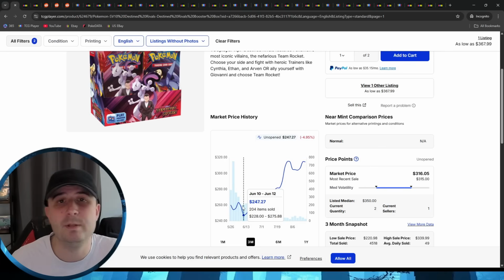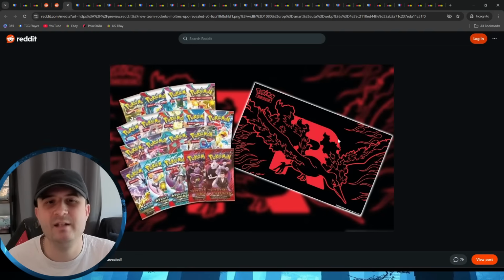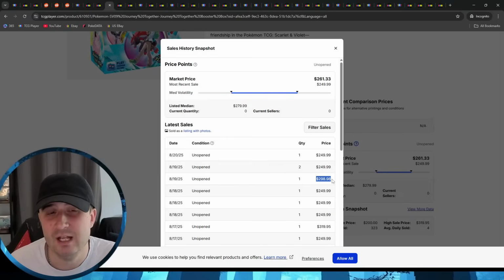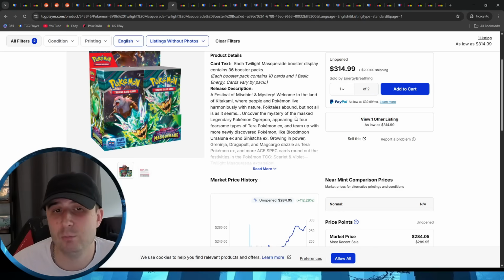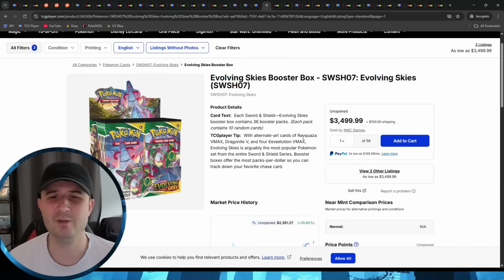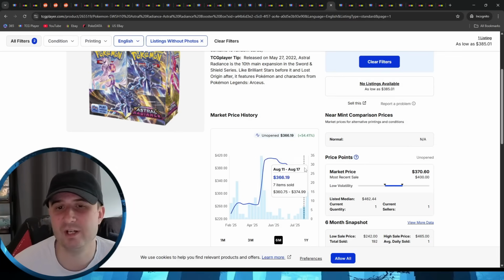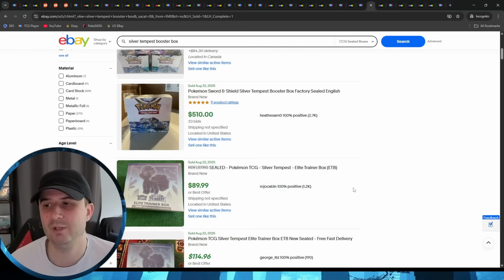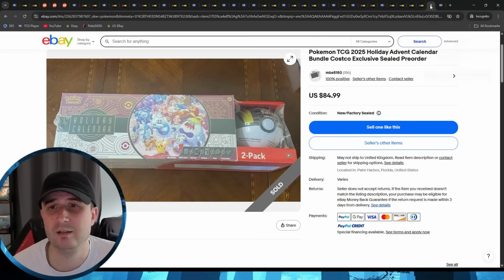HUGE POKEMON BUY-OUTS AS PRICES SOAR!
Detailed price analysis of of the Pokémon sealed product market including price predictions, tips and all the news in the hobby. We keep you updated so you don't have to lift a finger!